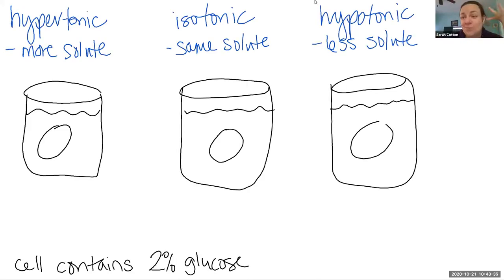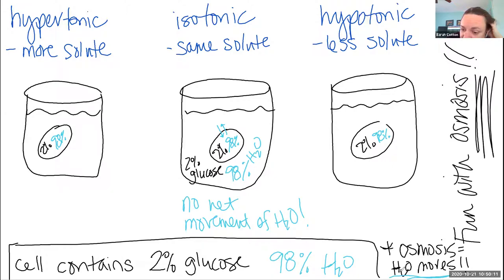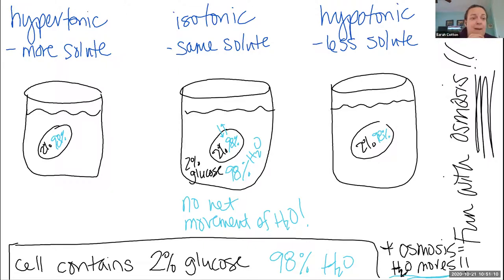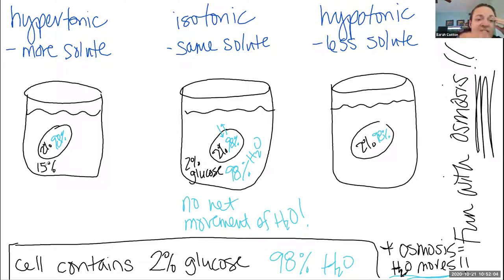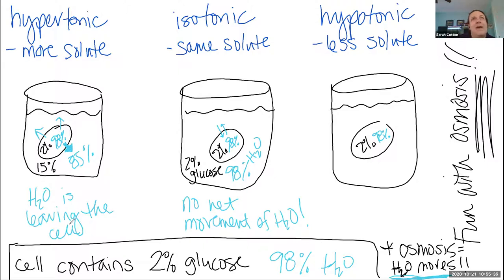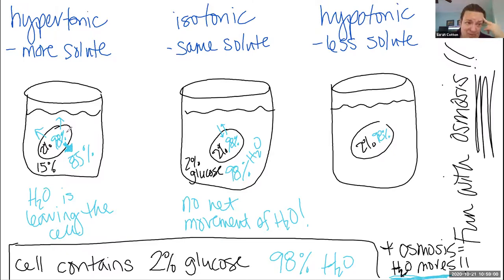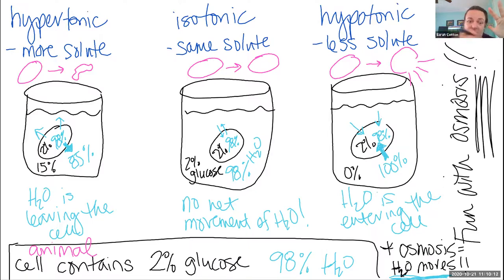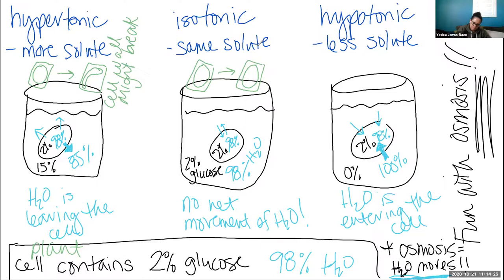Zoom chat: Osmosis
During a zoom, some former students and I discussed osmosis!